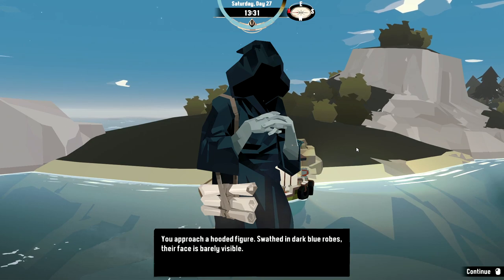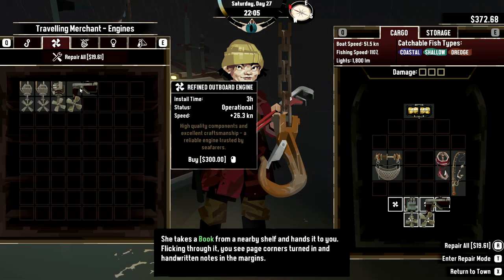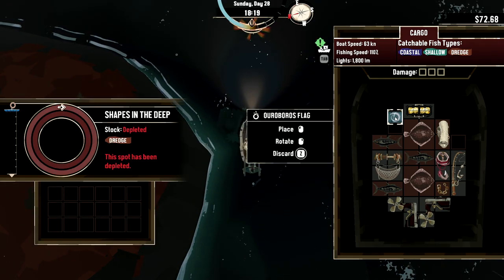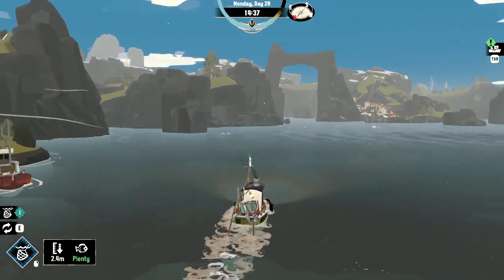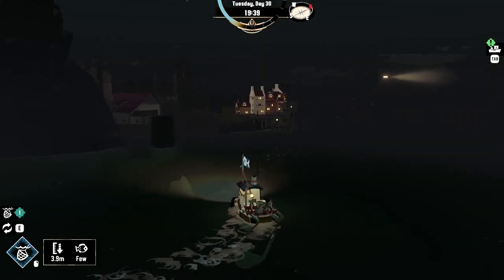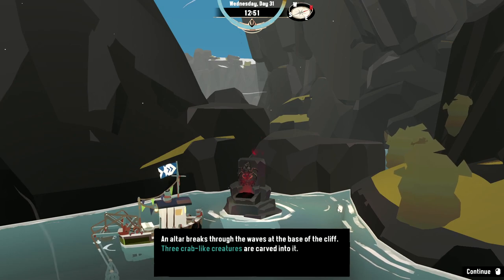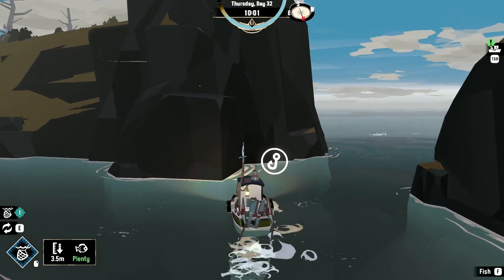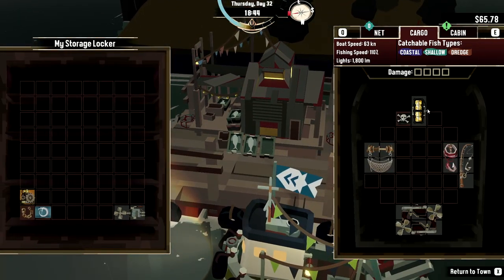Death's Dying For Mackerel - Dredge - Black Salt Games & Team17 - PC / Xbox / Playstation Gameplay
Welcome to the Dredge Version 1.2 by Black Salt Games and published by Team17! Dredge is a fishing adventure game where you play as a lone trawler captain making their way to an archipelago where there is call for a person of your skills and on the way there you manage to wreck your boat. But fear not, (yet) as you awake on the shore of your destination with endless possibilities and horrors waiting to be discovered.

In this episode as we go between the shallows and the cliffs we come across a hooded person who has a hiss and no face with an insatiable appetite for mackerel. It just so happens we can accomodate for the first 2 types they want but the third is something I've never even seen before, let alone fish up. We then go back to making money and putting upgrades on to the boat before I find myself in a position where we can continue looking for the music box we've been sanctioned to find.

So join me as we trawl the deep looking for fish, (and answers) in Dredge!

- Dredge Gameplay Overview -

Captain your fishing trawler to explore a collection of remote isles, and their surrounding depths, to see what lies below. Sell your catch to the locals and complete quests to learn more about each area’s troubled past. Outfit your boat with better equipment to trawl deep-sea trenches and navigate to far-off lands, but keep an eye on the time. You might not like what finds you in the dark...

- Explore the Islands & Discover their Secrets -
Starting from your new home in the remote archipelago, ‘The Marrows’, take to the water and scour the depths for curious collectables and over 125 deep sea denizens. Explore each area while completing quests and visiting neighbouring island regions – each with their own unique opportunities, inhabitants, and secrets.

- Dredge the Depths -
Someone wants you to dig up the past, but can you trust them and will it ever be enough?

- Beware the Fog -
Danger is everywhere, so watch for sharp rocks and shallow reefs, though the biggest threats of all lurk within the fog that cloaks the night-time seas...

Game Features:
- Unravel a Mystery: Captain your fishing trawler across a collection of remote islands, each with its own inhabitants to meet, wildlife to discover, and stories to unearth.
- Dredge the Depths: Scour the sea for hidden treasures and complete quests to gain access to strange new abilities
- Study Your Craft: Research special equipment and upgrade your boat’s capabilities to gain access to rare fish and valuable deep-sea curios.
- Fish to Survive: Sell your discoveries to the locals to learn more about each area, and upgrade your boat to reach even more secluded locations.
- Fight the Unfathomable: Strengthen your mind and use your abilities to survive trips out on the water after dark.